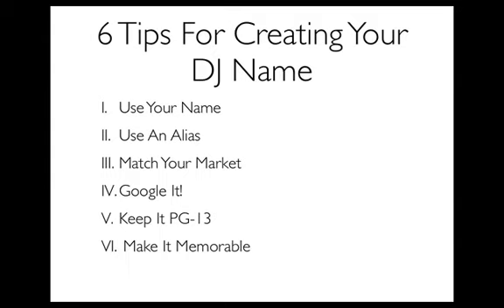How To Get DJ Name?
Coming up with DJ names can be tricky if you don't know where to start. You can end up spending hours, days,  or weeks trying to figure out what works and won't sound stupid. When I had to go through the process several years ago I remember trying to come up with  my DJ name and it was pretty tough, hell I damn near pulled my hair out before settling on Vernon Mashwell!! In an effort to help my fellow DJ brethren (ladies too!), I've whipped together 6 tips for coming up with DJ names.

for details and to get a FREE copy of my Beginner DJ Equipment Guide.